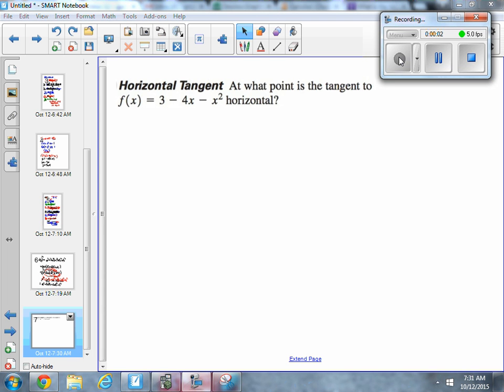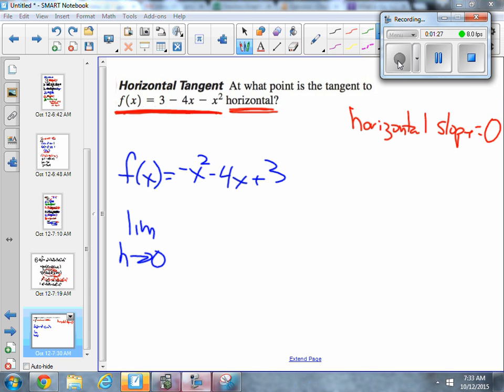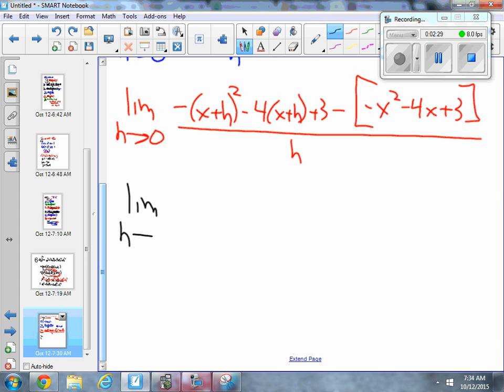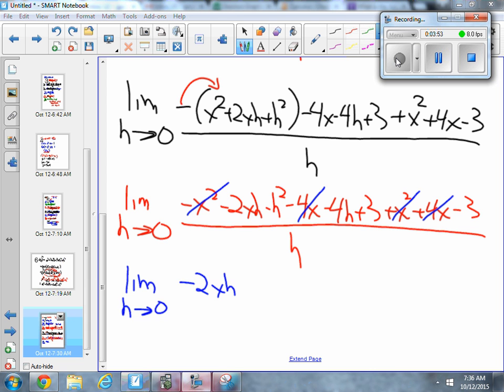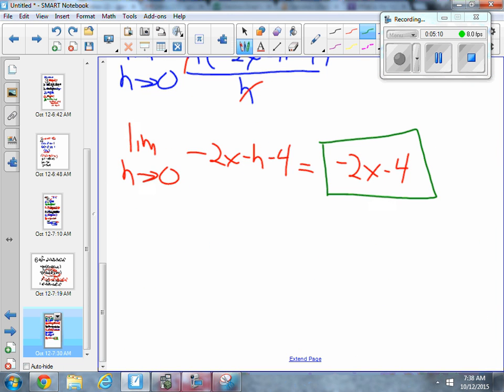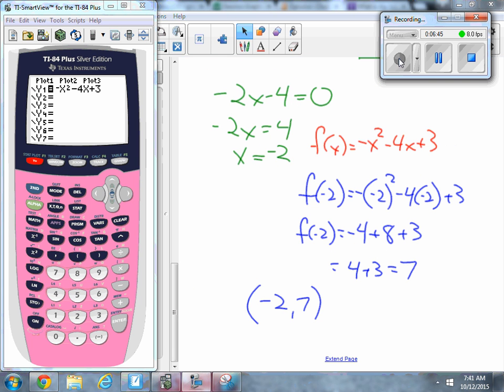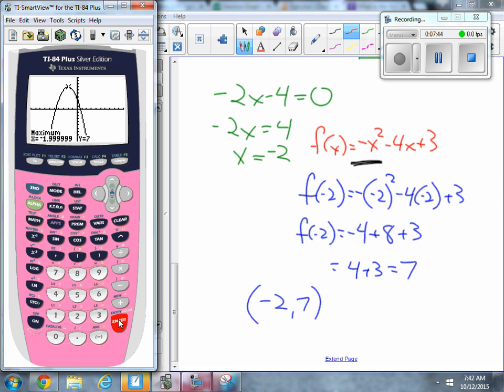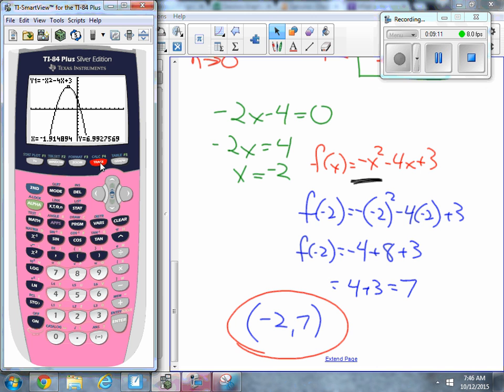Find a horizontal tangent line, local min and max